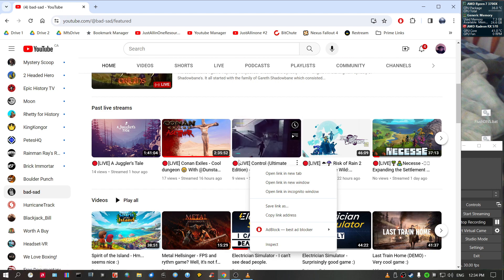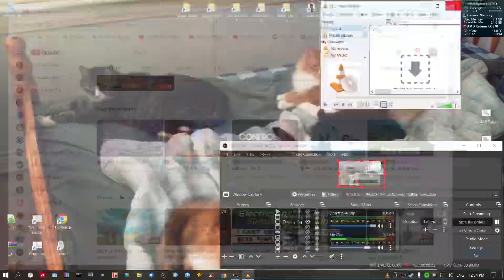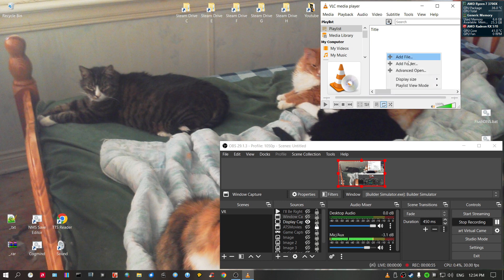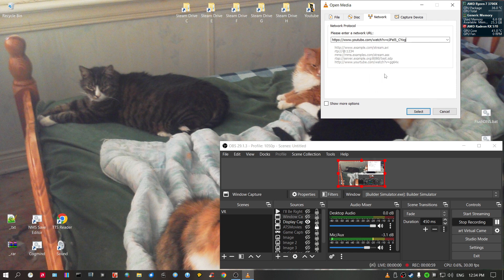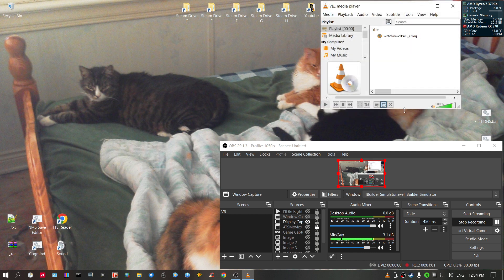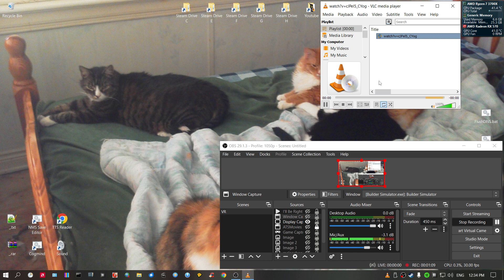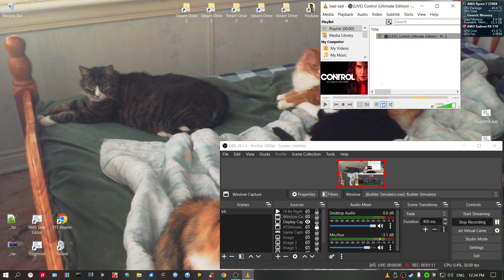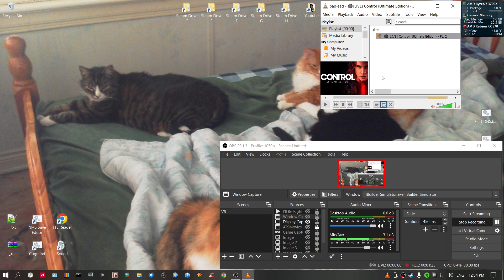How to Watch Youtube Videos using VLC